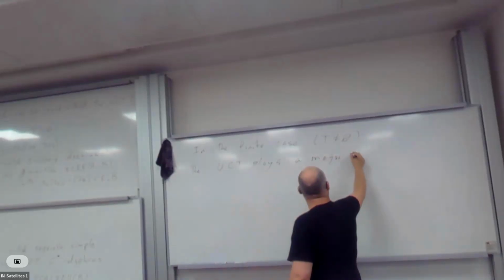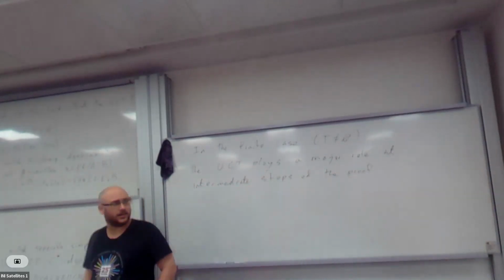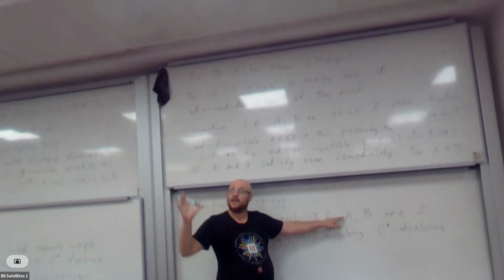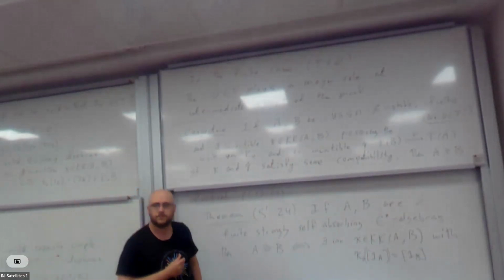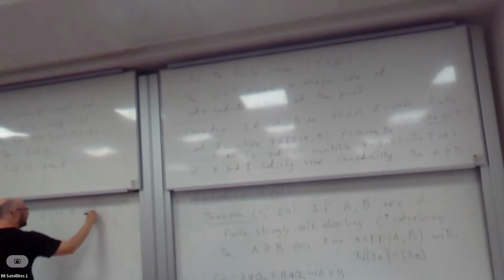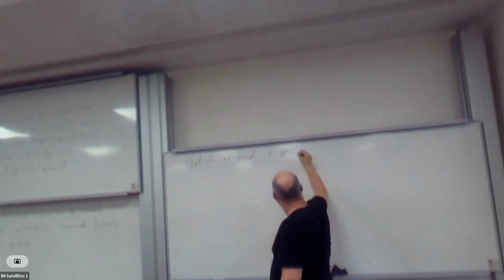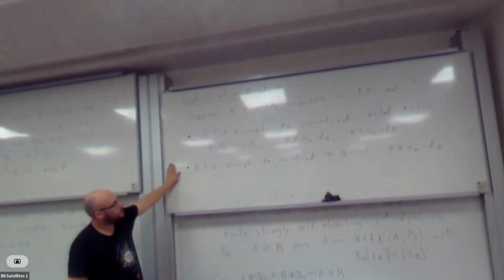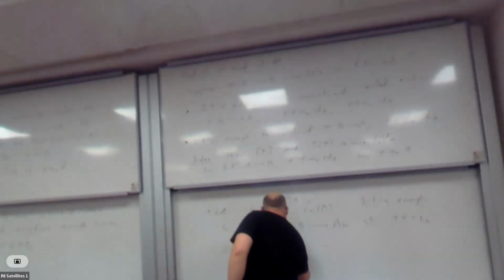Prof. Christopher Schafhauser | KK-rigidity of simple nuclear C*-algebras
Title: KK-rigidity of simple nuclear C*-algebras
Speaker: Professor Christopher Schafhauser (University of Nebraska)
Date: 18th Jul 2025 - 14:30 to 15:10

🗓️ Event: (TGAW02) C*-algebras: classification and dynamical constructions